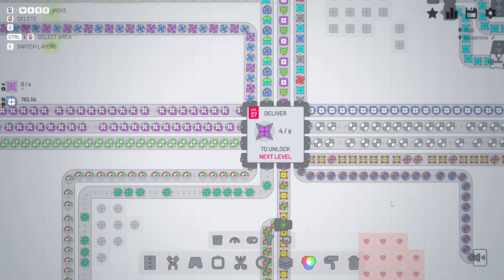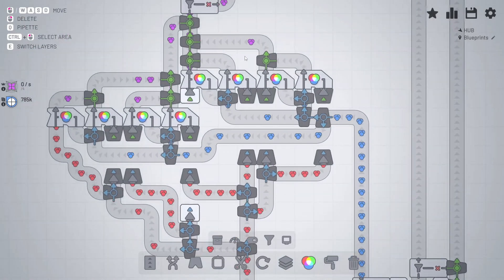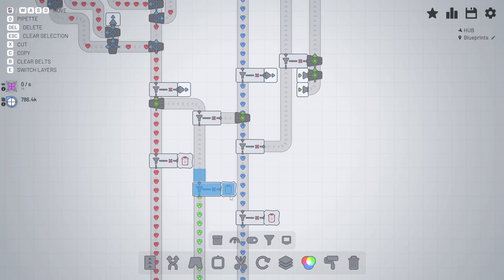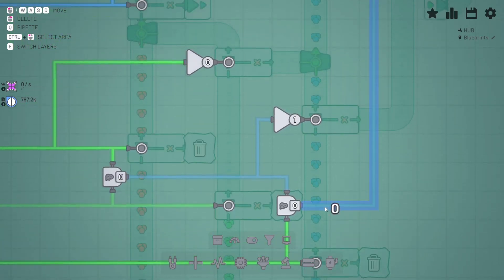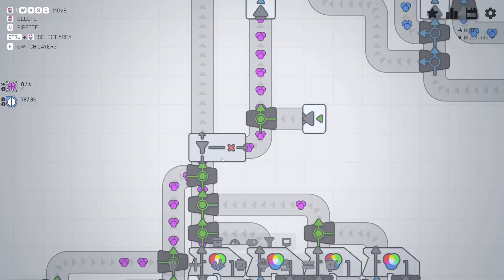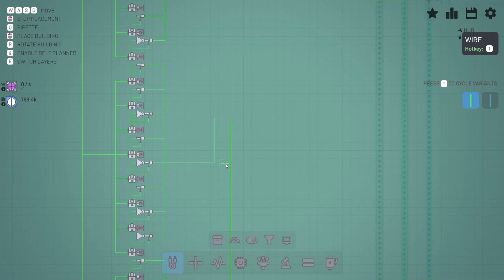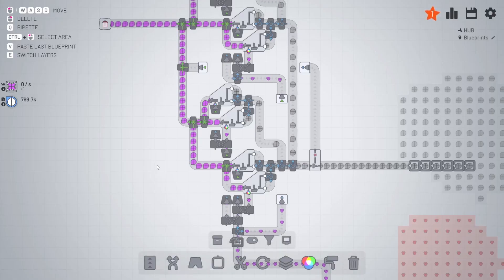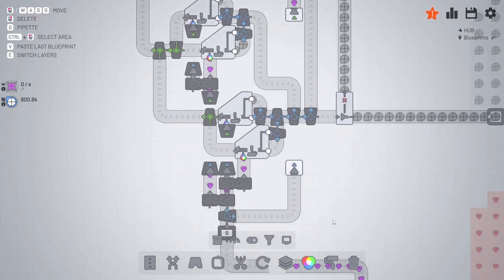Professional SW Engineer Uses Wires in Shapez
In this video, we dive deep into the world of Shapez and learn how to master wiring with insights from a software engineer. As we know, wiring is an important aspect of this game and it can be challenging for players to understand how to use it effectively. By the end of this video, you will have a better understanding of how wiring works in Shapez and how to leverage it to optimize your factory.